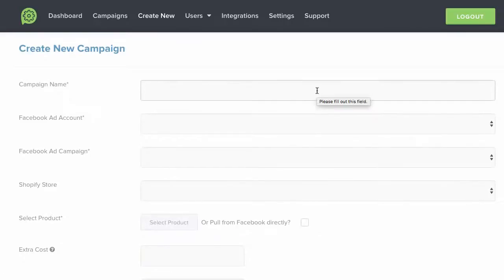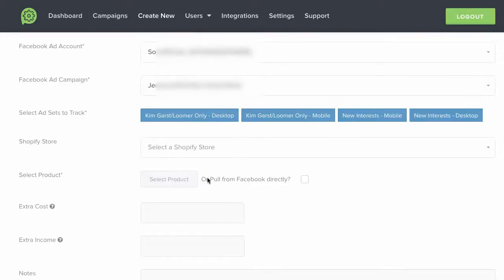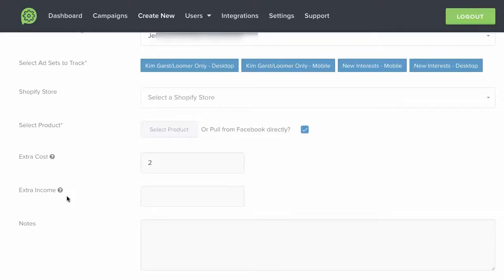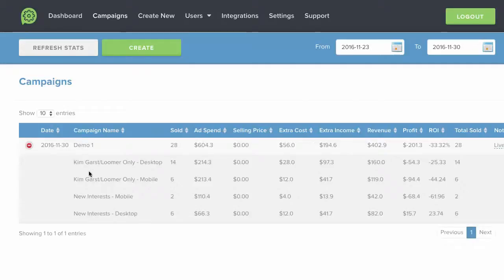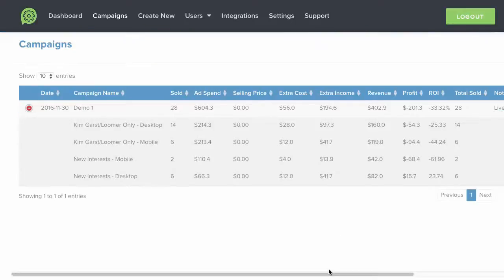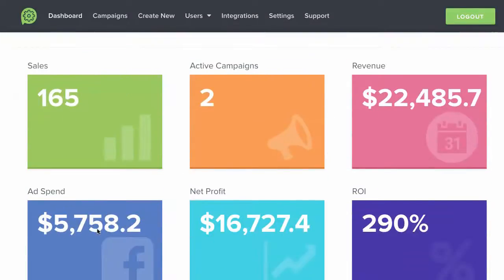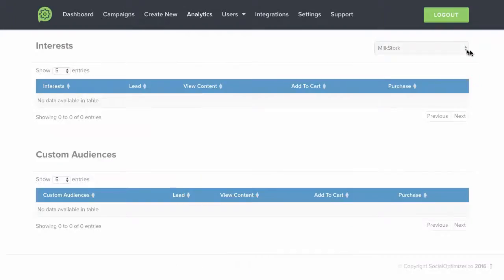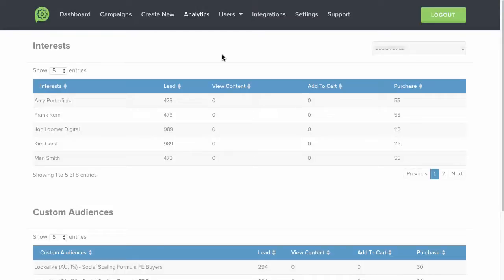SocialOptimizer [OFFICIAL Demo]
This is the vendor's official SocialOptimizer demo video.

I thought it would be a good idea to include this video in my SocialOptimizer channel so you could get a tour of the product from the creators themselves.

You can see how SocialOptimizer works when the Facebook Ads accounts being integrated have had a long history of campaigns.

SocialOptimizer can also handle active FB Ads campaigns and it will update them for you on the fly.

In addition, SocialOptimizer is compatible with Shopify stores and allows Shopify users to analyze the individual product listings within the store.